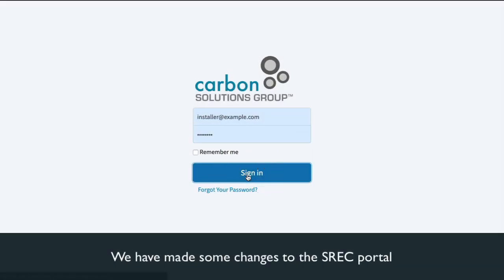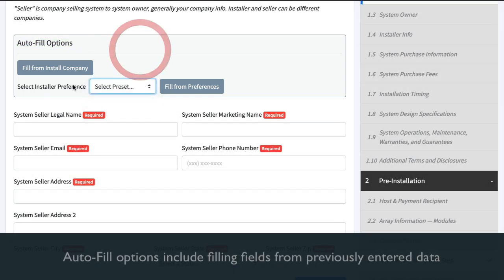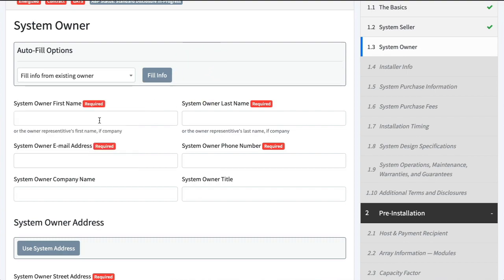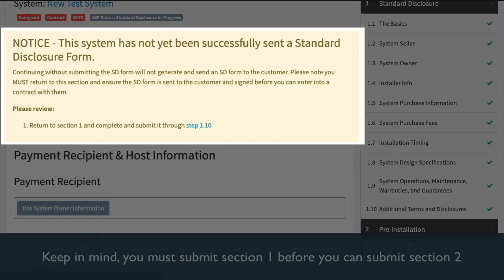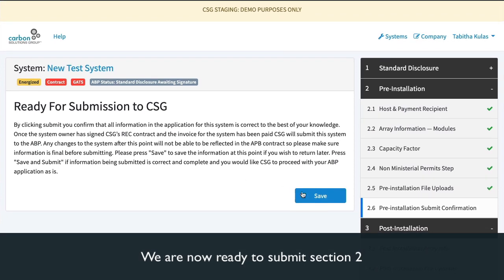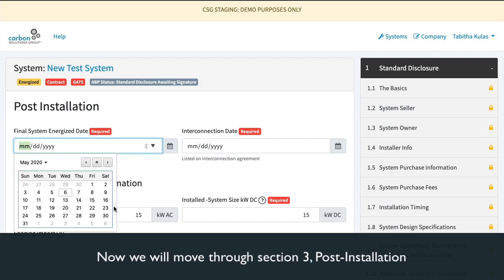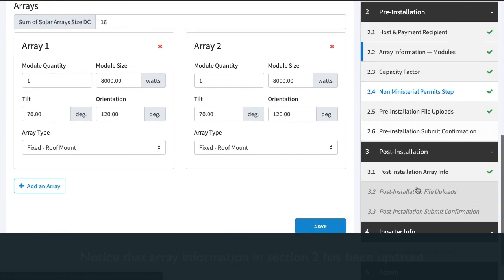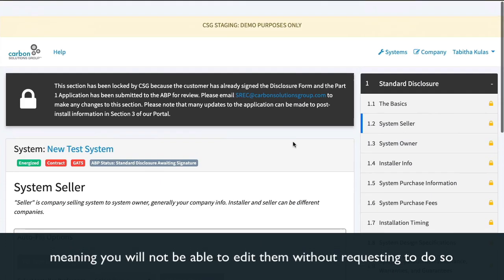SREC Portal Update Tutorial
Please watch this video for a quick walk-through of how to use our updated SREC Portal and see a summary of the new features.